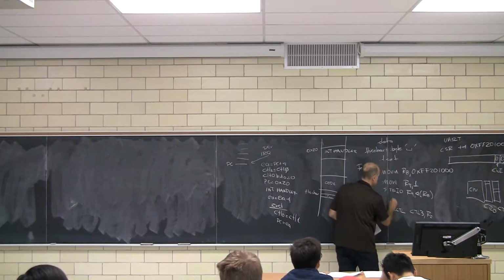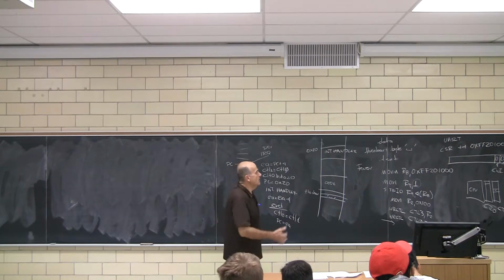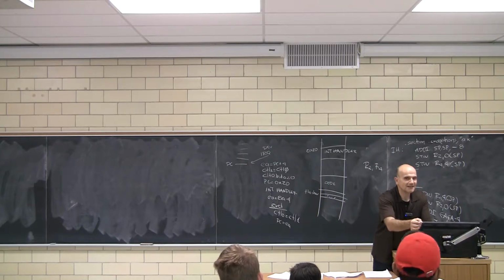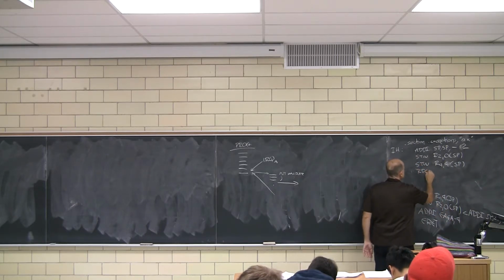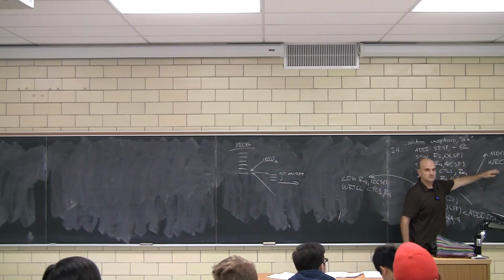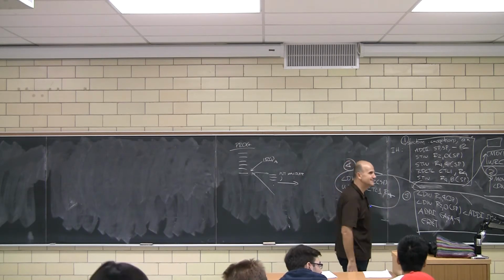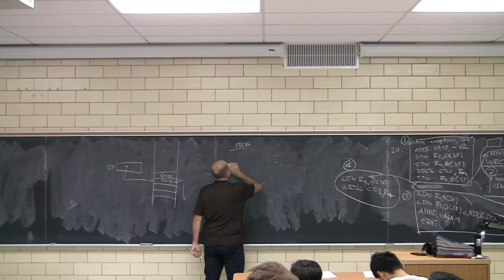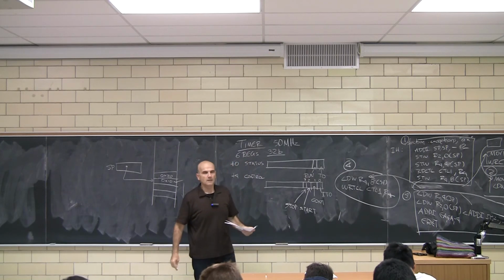Oct10: UART Interrupts Contd.